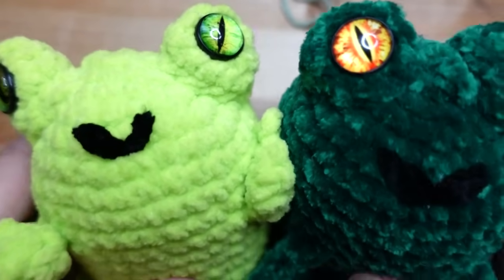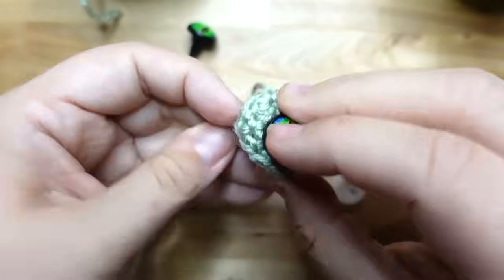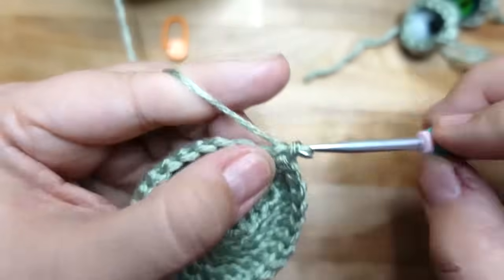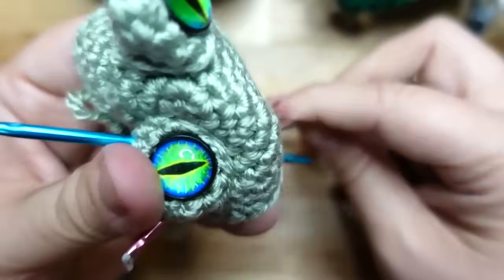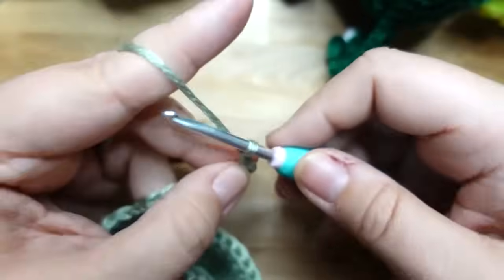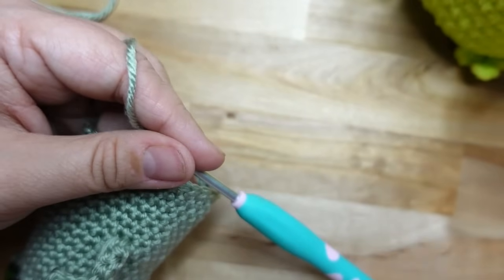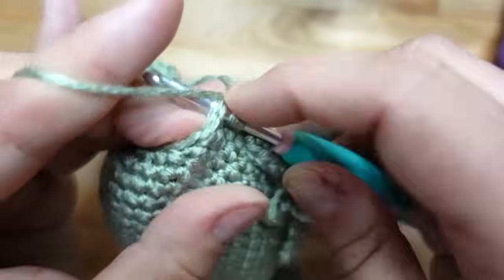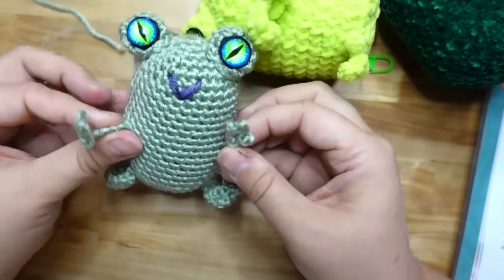Robbie the Ribbiter Crochet Frog tutorial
Snake eyes
Eye Tool

or
Beach Cardi pattern
or Honeysuckle Poncho

TeeSpring designs!!!

Jennifer
Cinnamon Stitches
Fredericksburg VA
22404

Music Credit @radawesomeshark
my custom made headline theme song, that I will love forever!
Thank you RJ!!